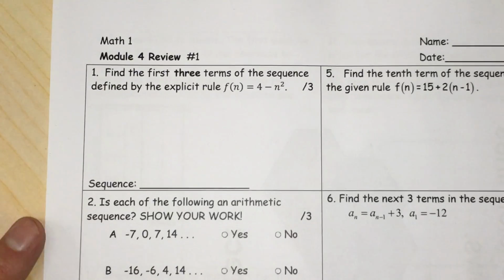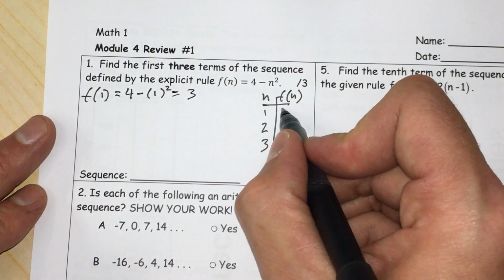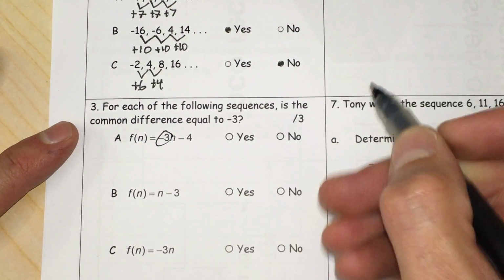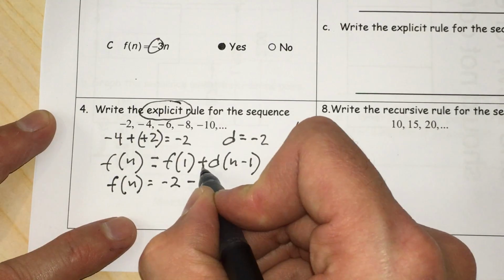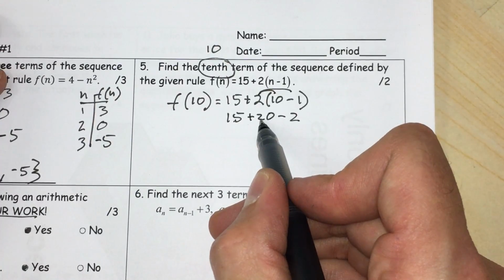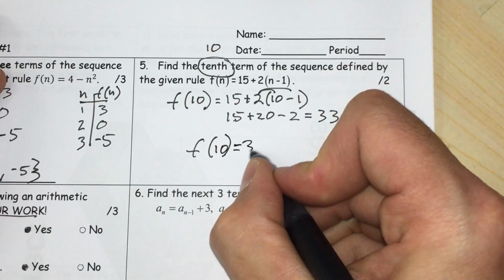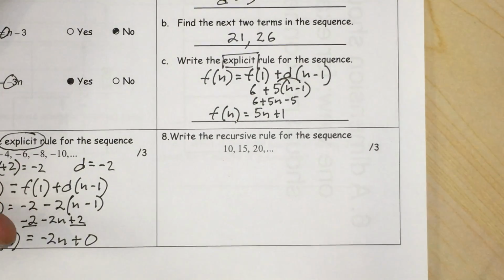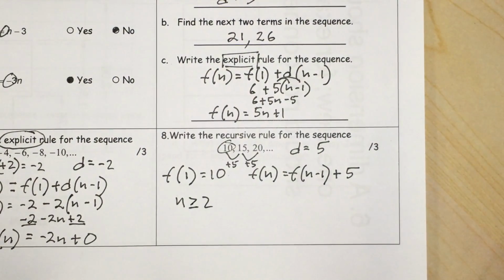Module 4 Review Part 1